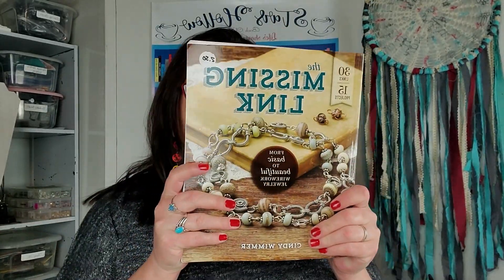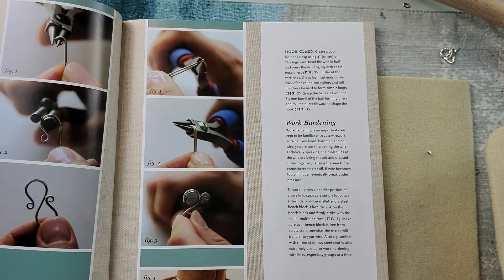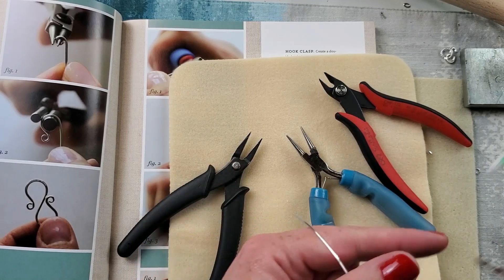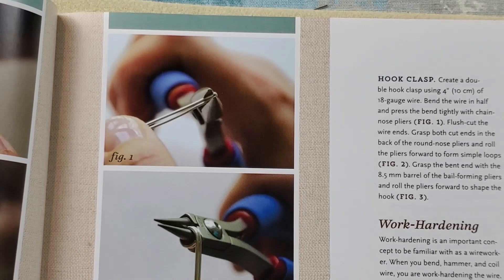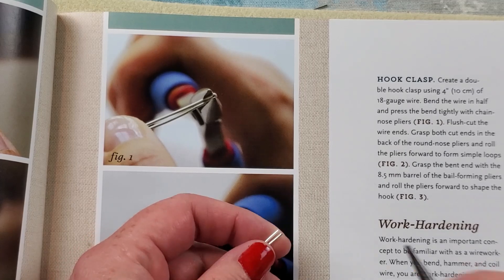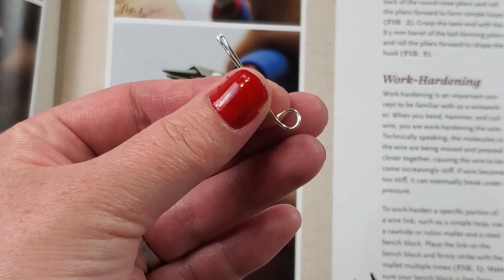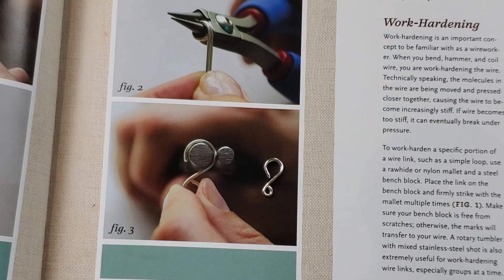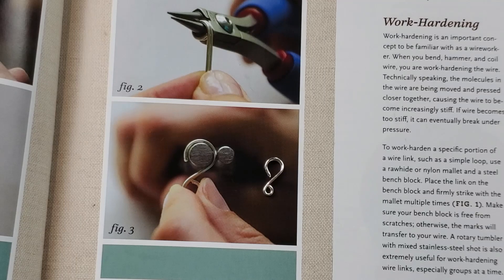Finished Missing Link Wk 6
Hello Party People! This week we are working on making Hook Clasp with 18 g wire. I think this is something I will use. I am pretty happy with the result.

Welcome to the new Missing Link Series! I am so happy you are here to learn with me. I have not done 95% of these skills so if you are looking to learn along with me I invite you to come alone as I will put up one video per week.
Happy Beading!!

We have started a wonderful book : Wimmer, C. (2013). The Missing Link: From Basic to Beautiful Wirework Jewelry- Interweave

Here is a link to the book on amazon under the price look for USED books and you can get it for about 2-3 dollars
PLEASE CHECK OUT THUNDERHORSE DESCENDANT AT THE FOLLOWING LINKS:

Coffee Club
LIVE on YouTube  at 9 am Monday -Friday.  The start time will be posted daily in the THD group page on Facebook :) Everyone is welcome we have coffee and chat about beads, events, sales, all things crafty.